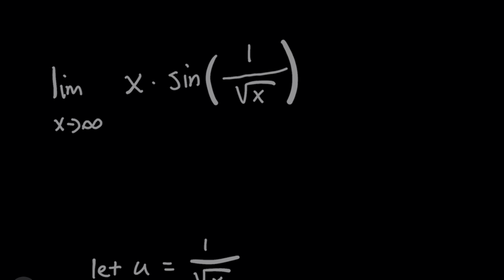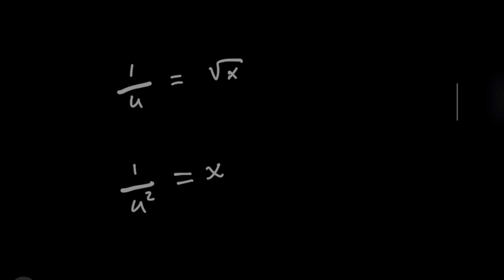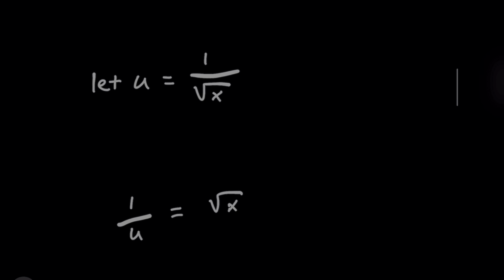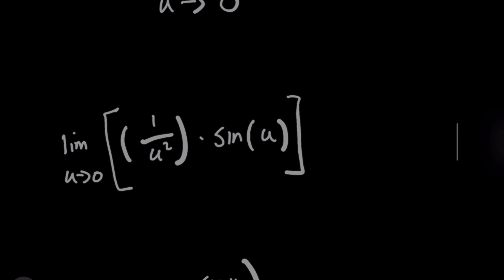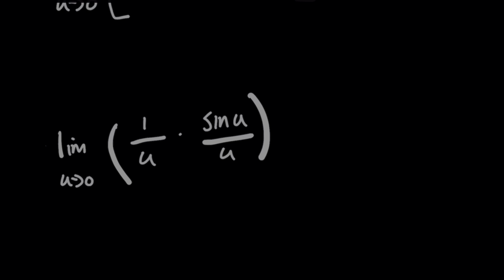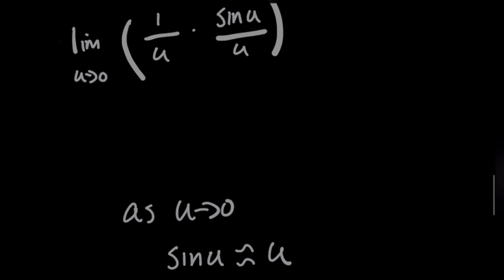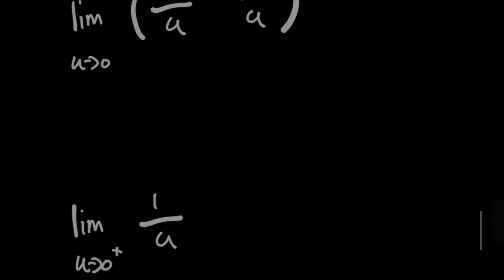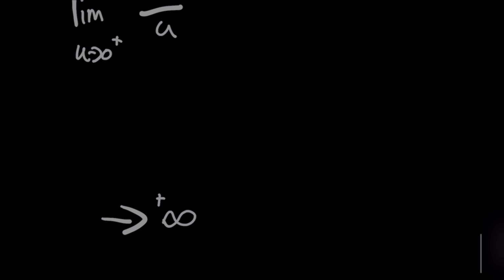This Limit Answer SEEMS Obvious. Here's How To Show The Work.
Hey, ninjas! What answer do you get for this limit problem? You don't want to miss this video as we'll uncover how to PROVE the right answer for this calculus limit problem. I'll show you some nifty tricks and a big limit pitfall to avoid so you can CRUSH this limit problem on your AP exam! We'll use a u substitution, use a property for sin x as x approaches 0 and reveal the answer, ninja style!

0:00 - Introduction
0:23 - U Substitution
0:50 - What Does U Approach?
1:10 - The New Limit
1:27 - Rewriting The Product
1:47 - BONUS TIP: Pitfall
2:20 - Why We Can't Split
2:31 - Squeeze Limit Theorem
2:55 - Sin u Approximation
3:24 - Reducing The Limit
3:33 - The Final Answer